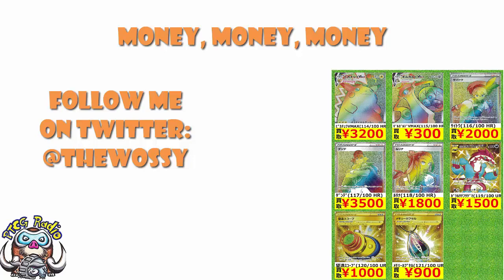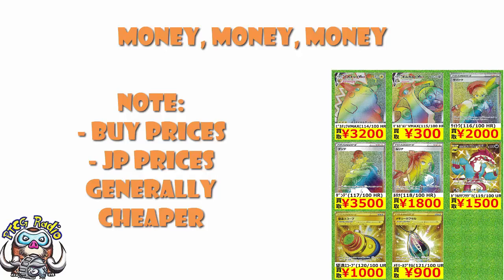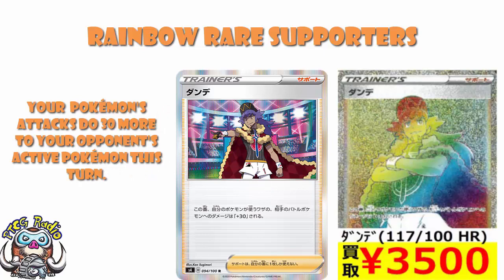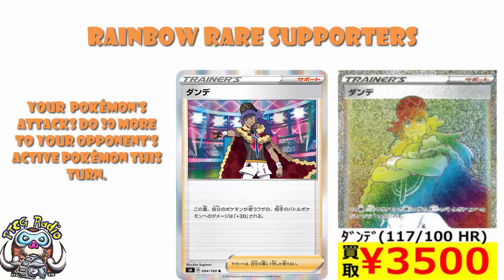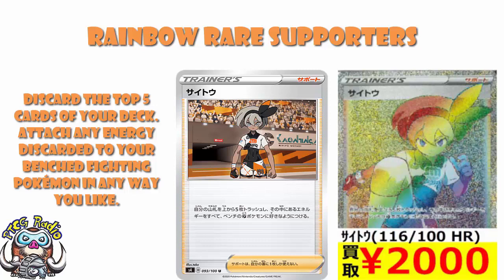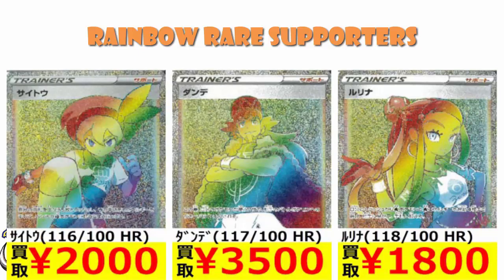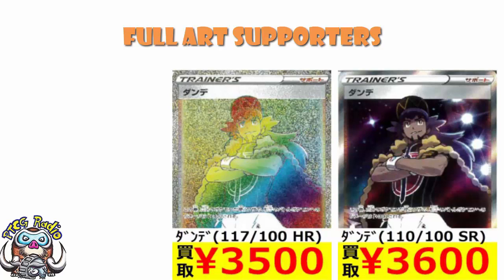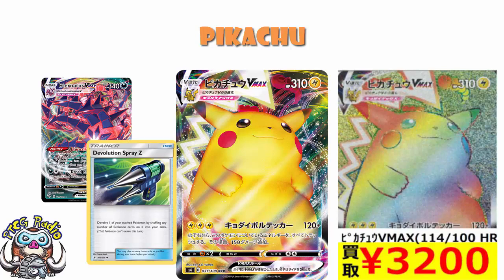Vivid Voltage – The Most Valuable Pokemon Cards (Sword & Shield Price Guide)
Vivid Voltage is coming soon for us, but now that it's out in Japan we can take a look at rought values for some of these cards, let us know which ones to get soon! Come see!

NOTE: This is not intended to show the exact prices of cards when released here, but to show the rough prices and which will be more valuable.